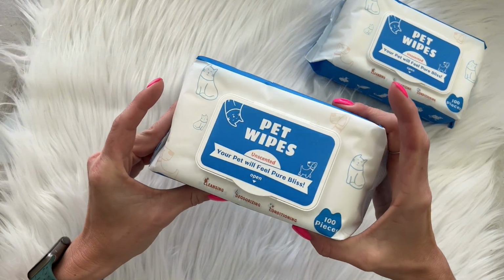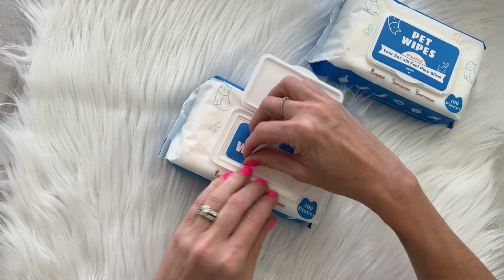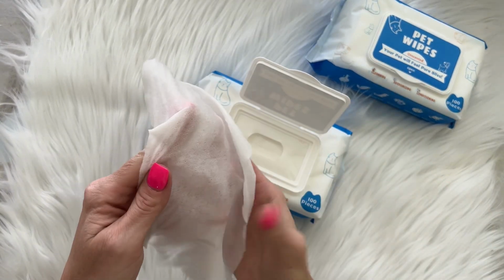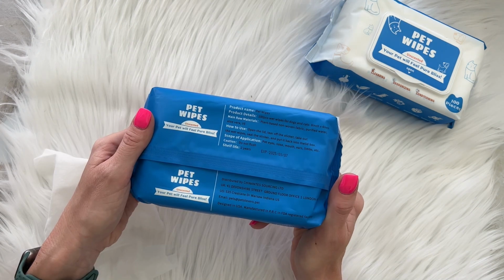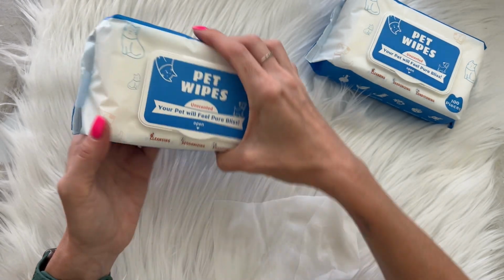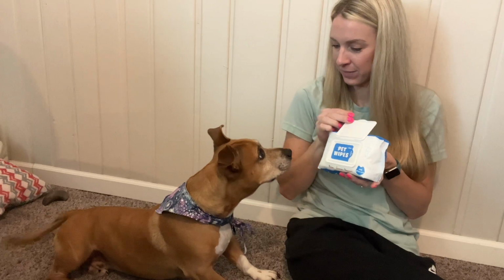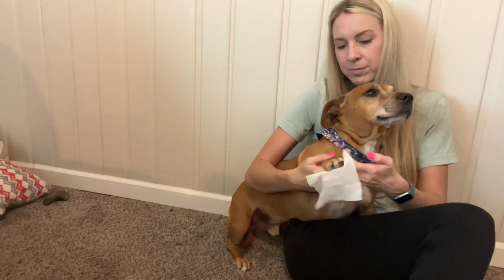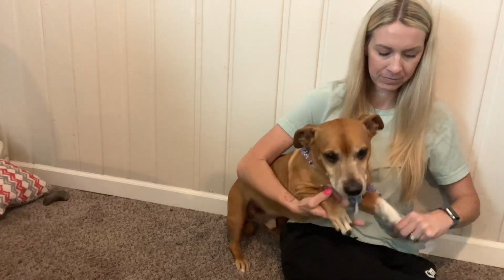PUMBLER Dog Wipes for Paws and Butt - 600count/6packs Pet Wipes for Dogs and Cats - Review!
PUMBLER Dog Wipes for Paws and Butt - 600count/6packs Pet Wipes for Dogs and Cats, Puppy Wipes - Dog Grooming Wipes Cleaning Deodorizing - Fragrance Free Dog Face Wipes